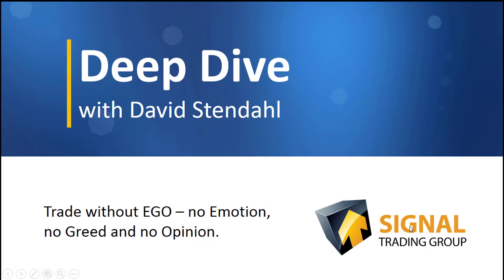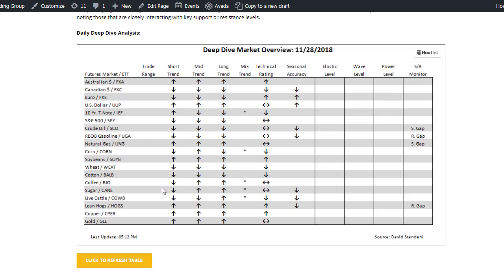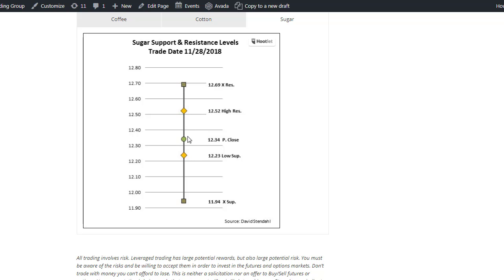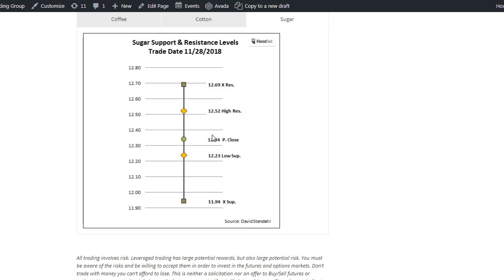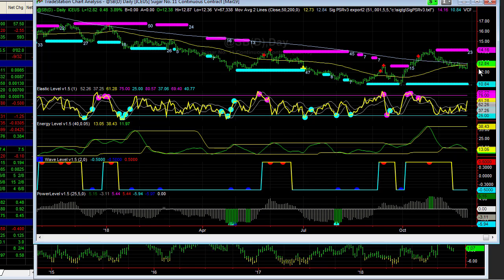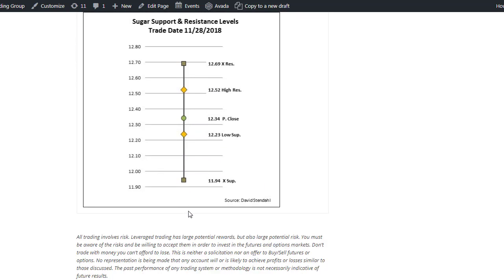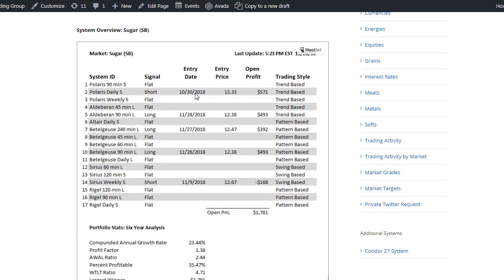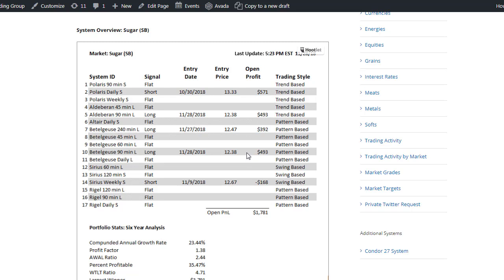Deep Dive Nov 28, 2018 - Sugar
Deep Dive - Sugar